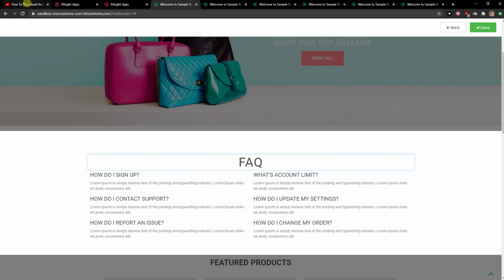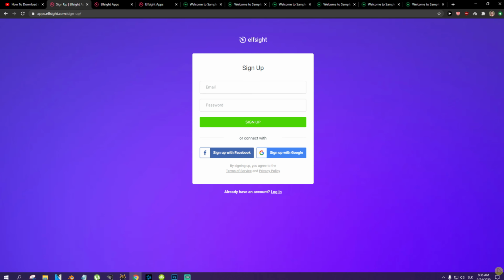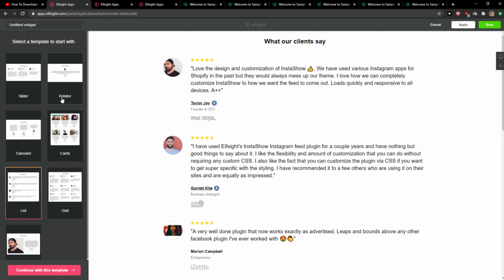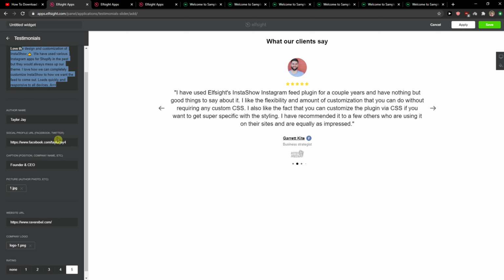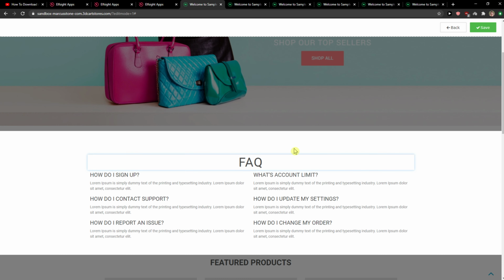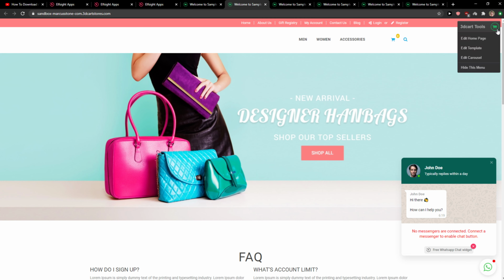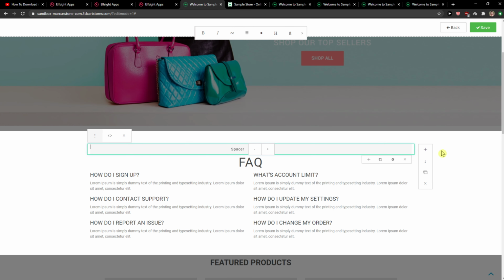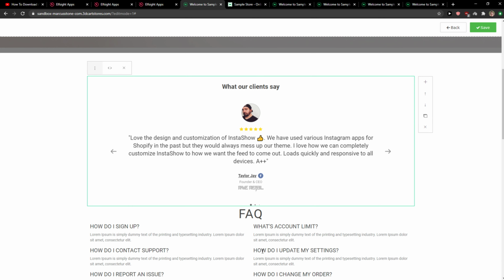How To Add Testimonials In 3dcart